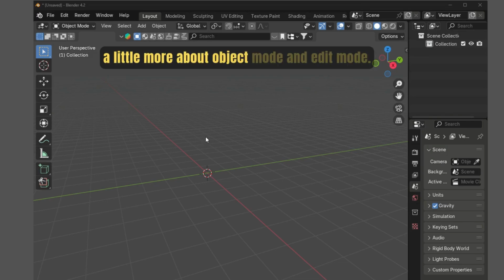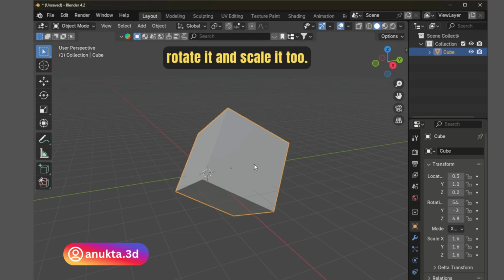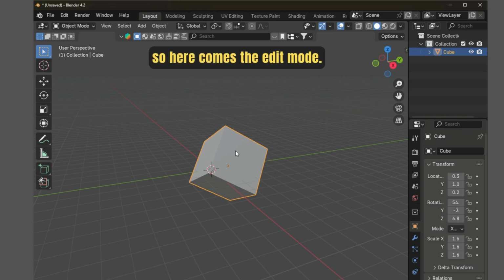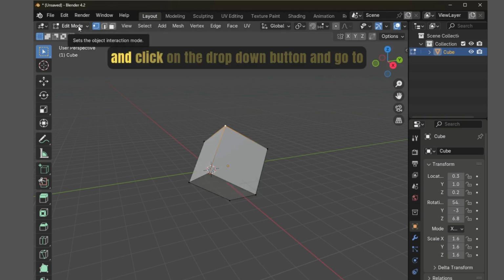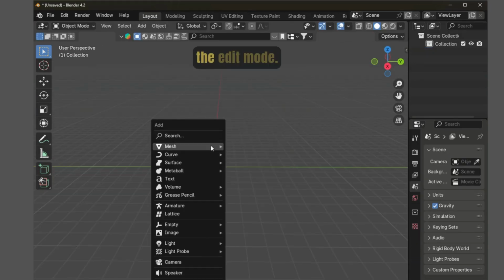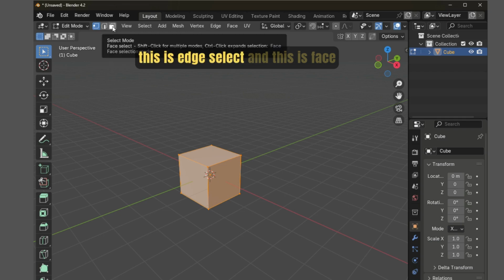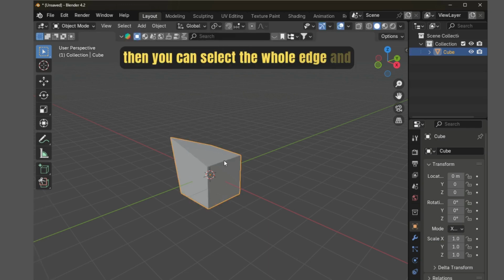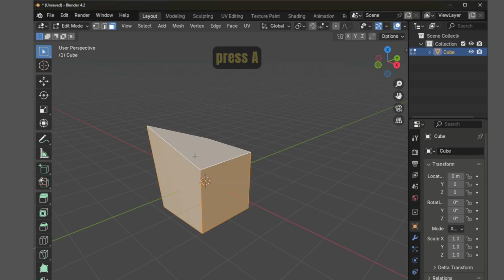Object Mode vs Edit Mode in Blender | Explained in 2 minutes | Blender Beginners Series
New to Blender? Confused between Object Mode and Edit Mode?
In this video, we’ll break down the difference in the simplest way possible.
Learn when to use Object Mode, what Edit Mode really does, and how to switch between them to start modeling with confidence!

🎯 Covered:

What is Object Mode

What is Edit Mode

Face / Edge / Vertex selection

Basic shortcuts

When and why to use each mode